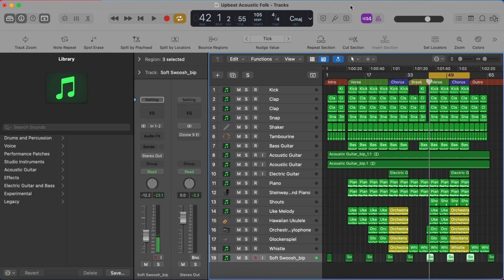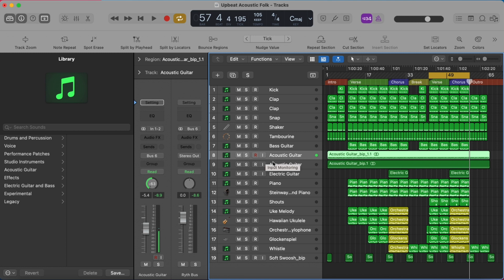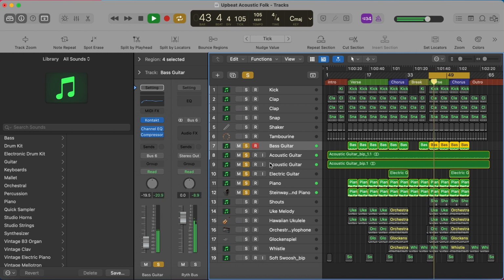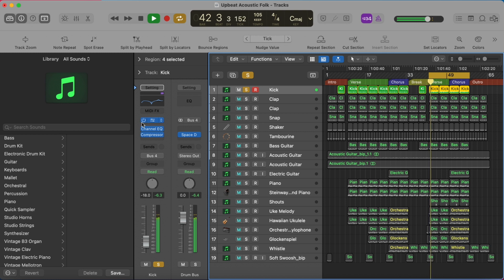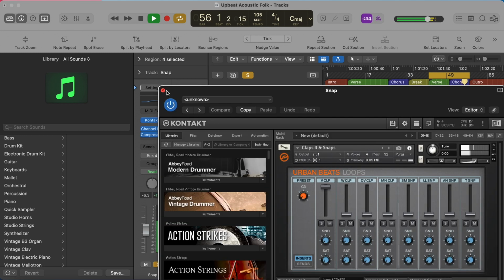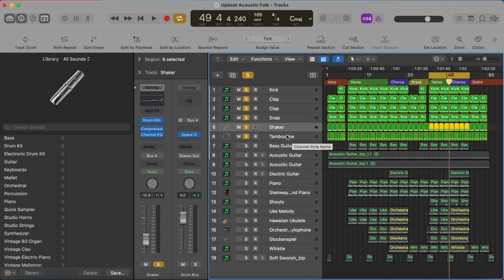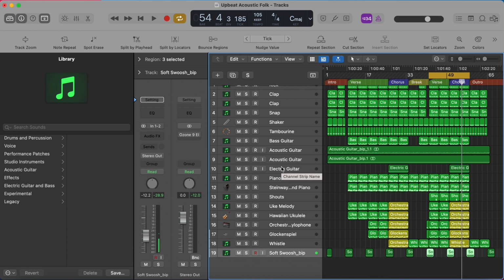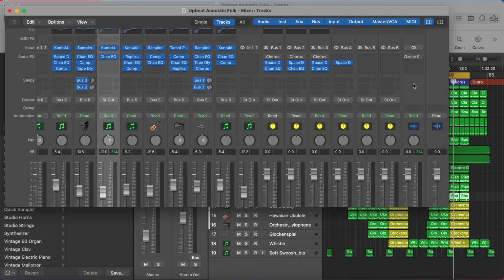How to Make Royalty Free Music (for Motion Array, AudioJungle, Pond5) - Ep01 Acoustic Folk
How to make royalty free music music for video.